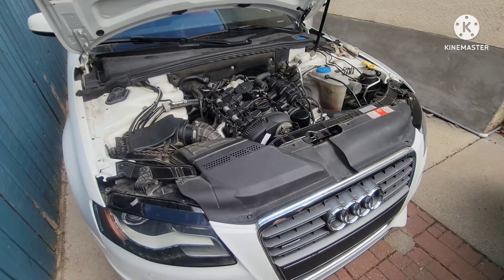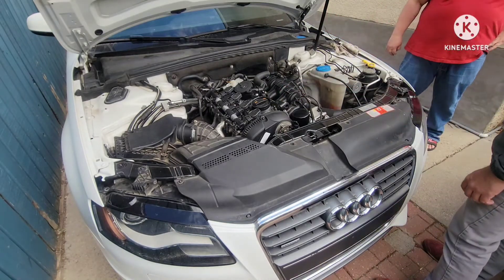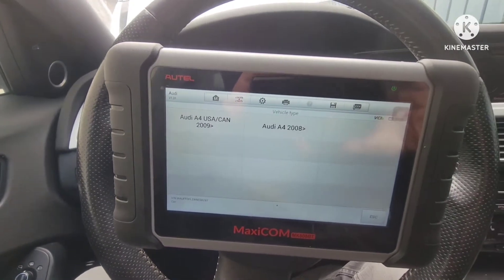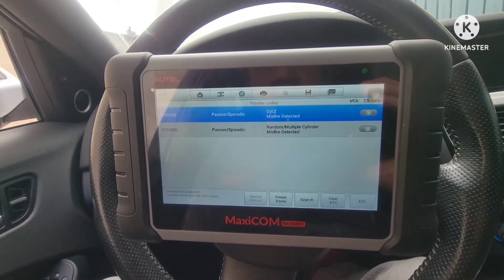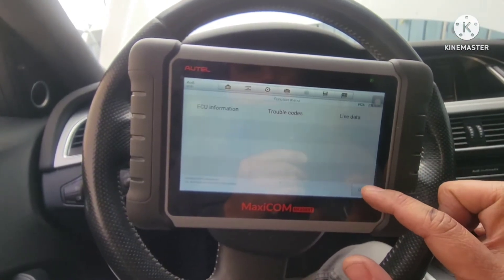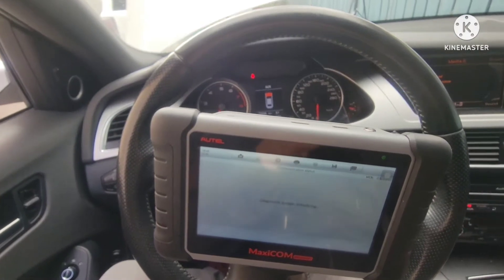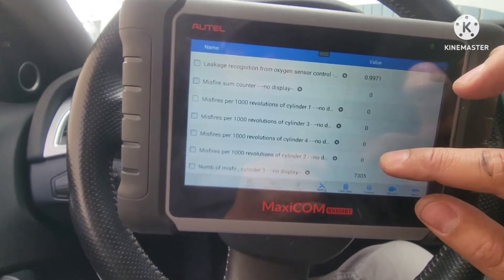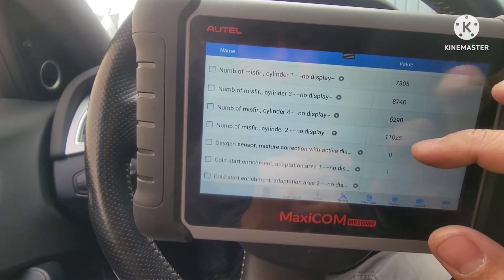Dont Ever Use This Autoalite Spark Plugs This Why Shes Spitting⛽️ Fuel &💨Smokey Tailpipe Case Study